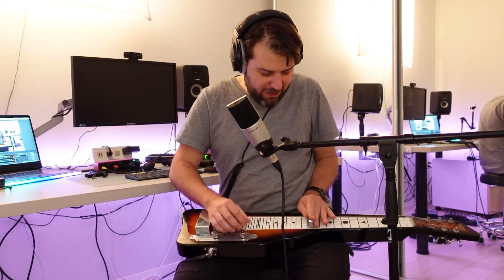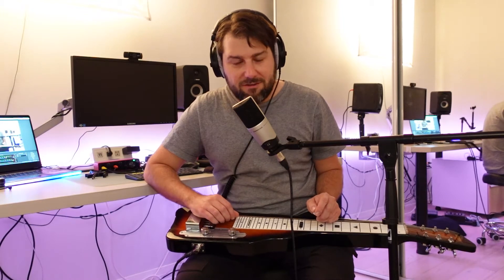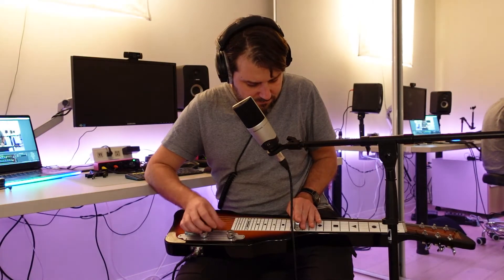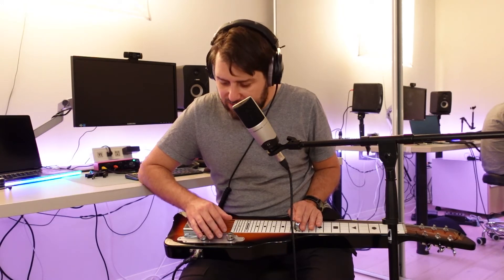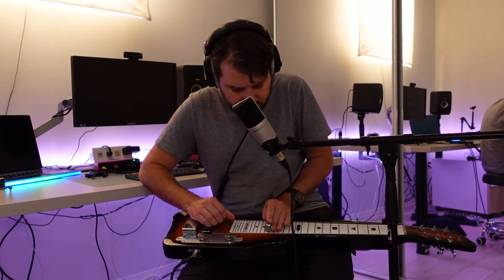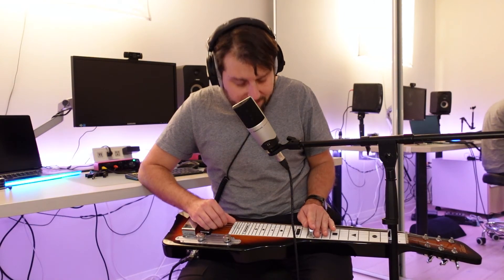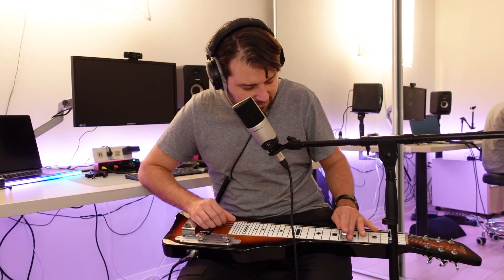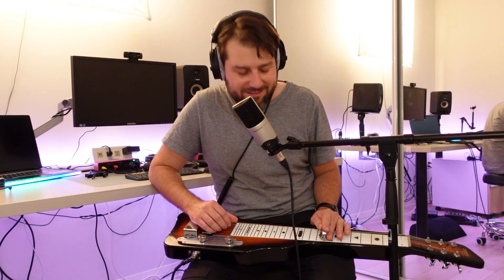Lap Steel Show and Tell!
What an amazing instrument. A great time to share the beauty and a bit of the history of this thing.